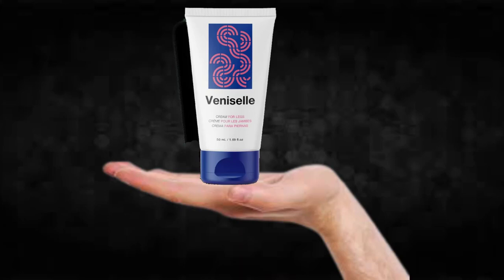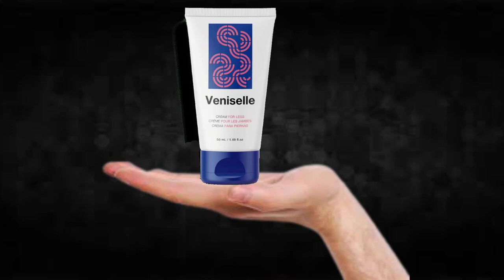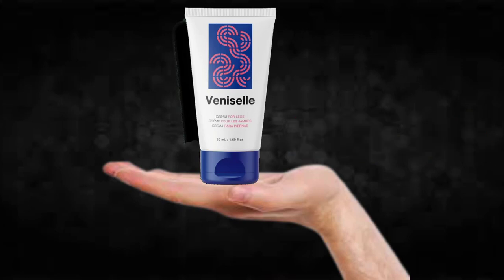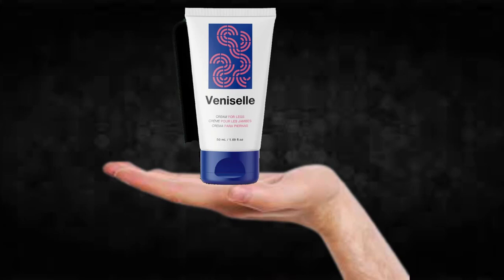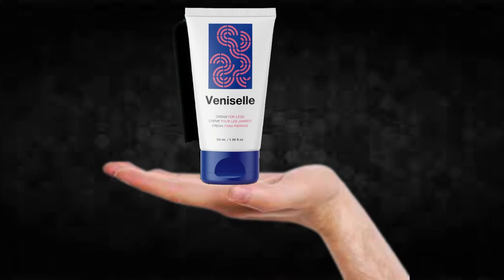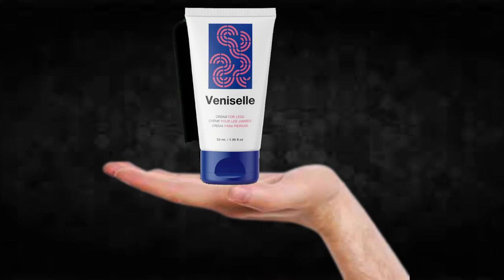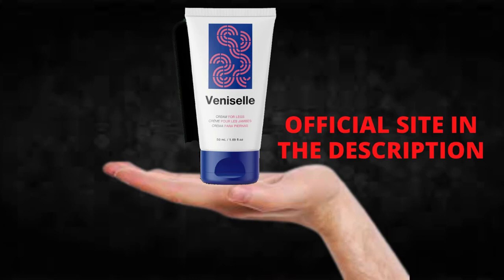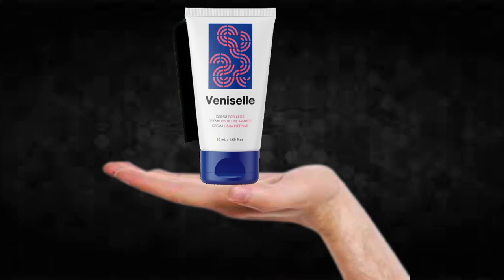Veniselle - Veniselle Review!!Veniselle Supplement!!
I recorded this video because I saw that many people are doubtful if Veniselle really works or if it is just another supplement that does not fulfill what promises, I hope to have helped with the video.

TAGS (IGNORE)